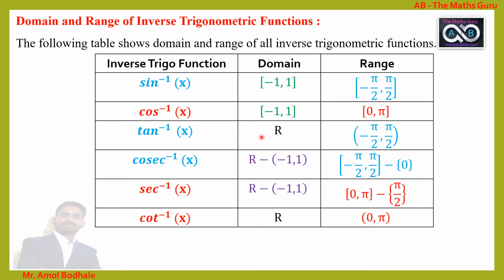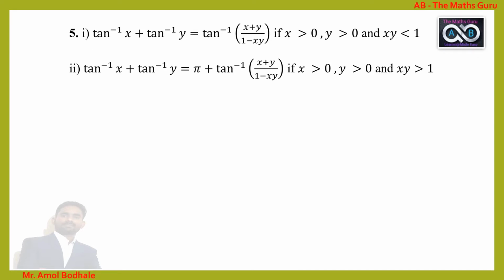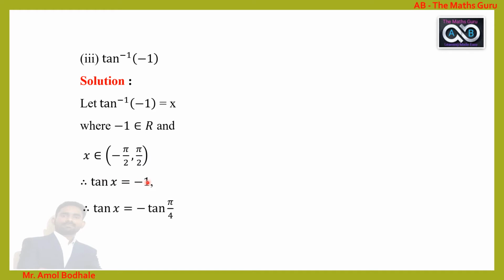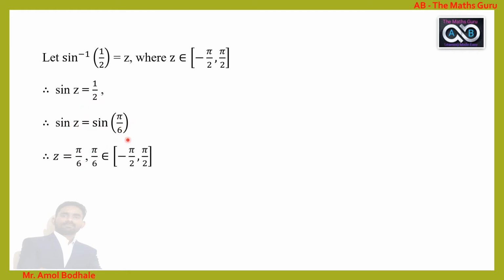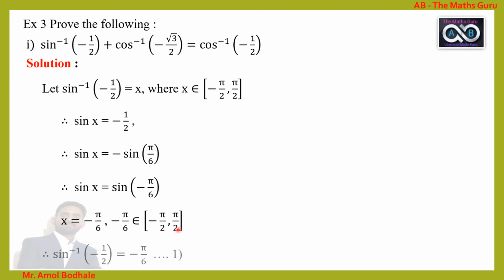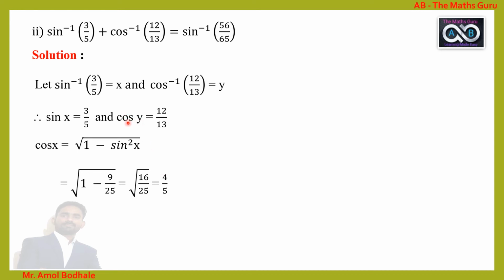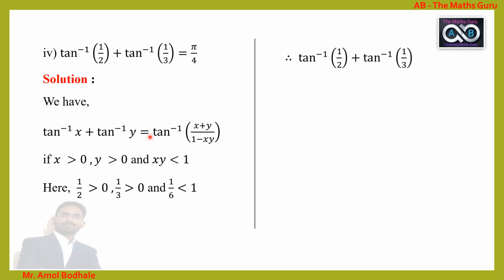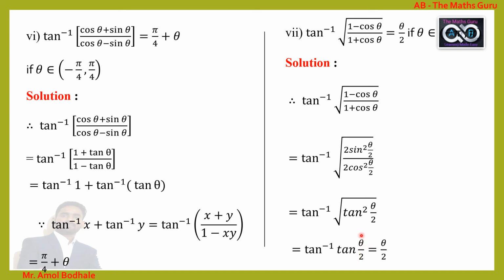Inverse Trigonometric Functions : Ex3.3 | Class 12 | New Syllabus | AB The Maths Guru | Amol Bodhale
This is Lecture - 9 of Trigonometric Function.
Tricks and Shortcuts For Ex. 3.3 Examples Based on
Domain, Range, Principal values and Properties
of Inverse Trigonometric Functions.
| State Board | CBSE | NCERT | MHTCET | JEE |